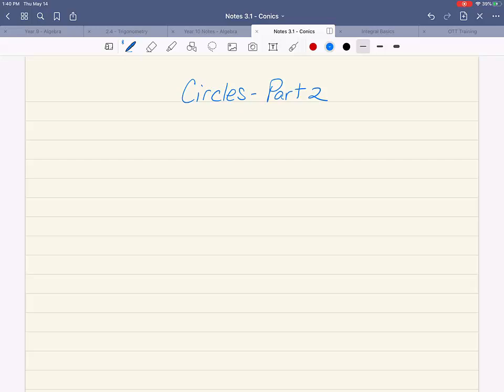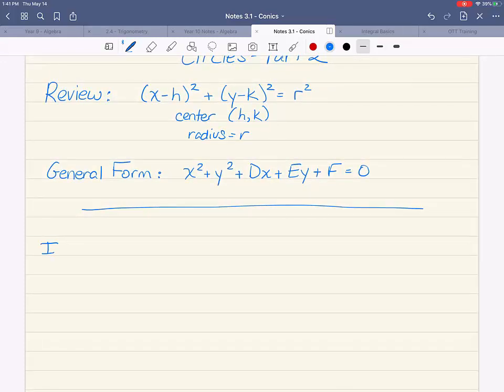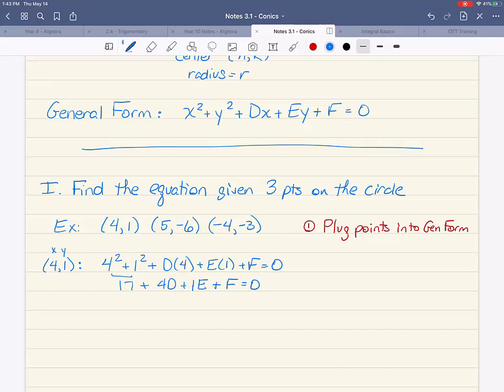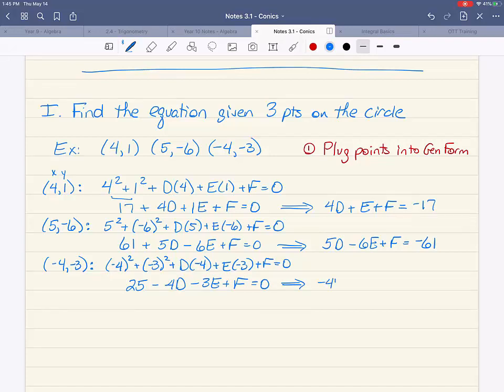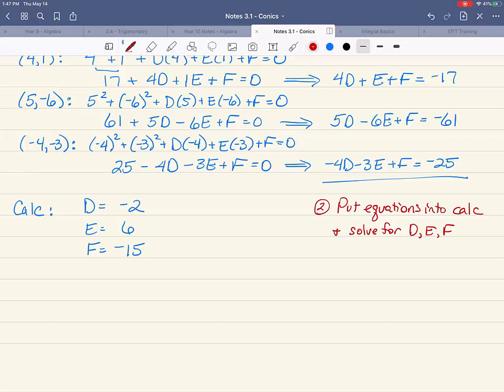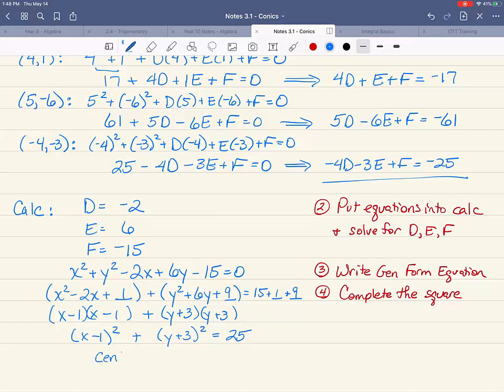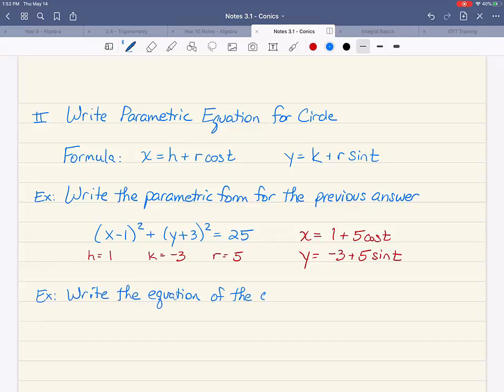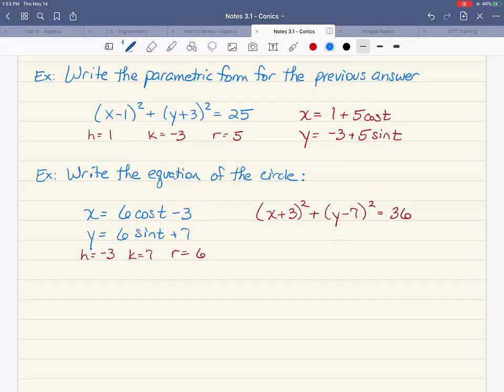Circles Part 2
This video explains how to find the equation of a circle given 3 points on the circle, and how to write the parametric form of the equation of a circle.